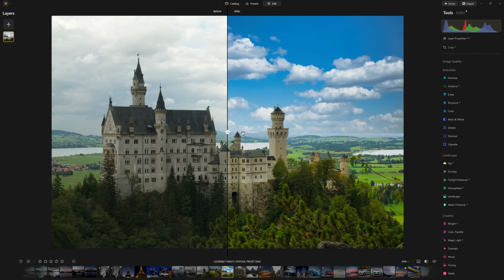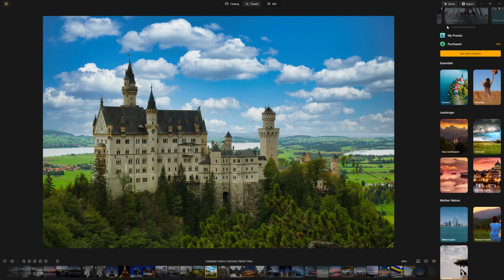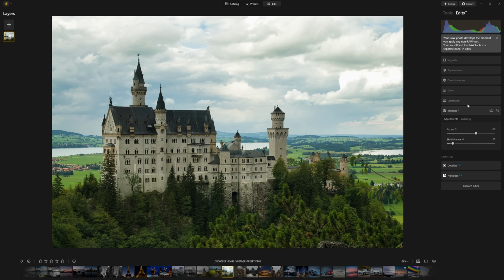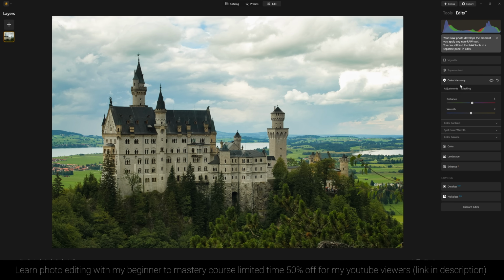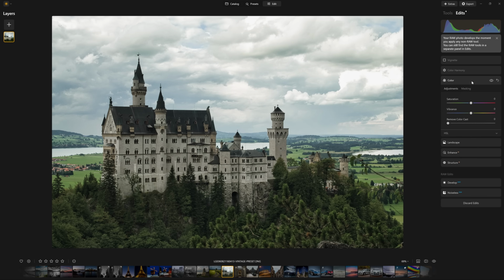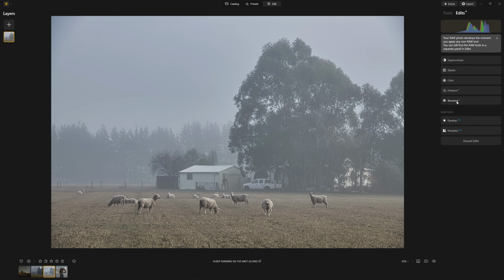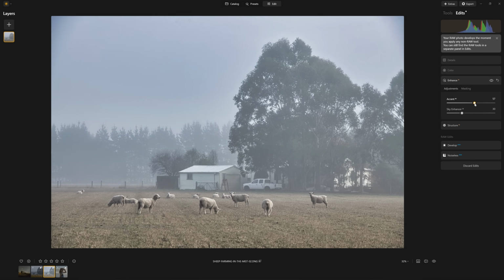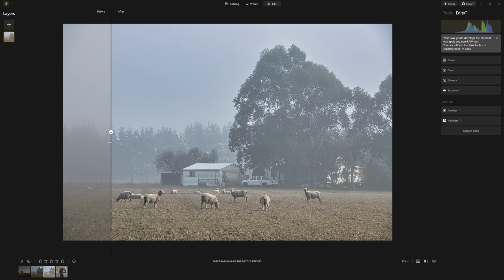How Presets Will Change the Way You Edit Photos! Luminar Neo Tutorial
Learn how to master photo editing faster by using presets in Luminar Neo! In this tutorial, I’ll teach you a powerful method to deconstruct presets, showing exactly which tools and settings create beautiful edits. By breaking down the process, you’ll quickly build real photo editing skills and understand how each adjustment shapes the final image. Whether you're just starting out or want to level up your edits, this approach will completely change the way you use Luminar Neo. Plus, find out how you can save on Luminar Neo with special discounts linked below!

CHAPTERS / TIMESTAMPS
0:00 Intro - How presets can fast-track your learning
1:02 Opening a photo and exploring presets
2:00 How to deconstruct a preset step-by-step
3:00 Understanding how each tool affects your photo
5:00 Learning Enhance AI, Landscape, and Color tools
7:00 Comparing different preset effects
8:00 How saturation and color adjustments change the mood
8:40 Luminar Neo giveaway announcement
9:10 Editing a challenging foggy photo using presets
11:00 Advanced editing - Structure AI, Enhance AI, and Sky Enhancer
12:00 How saturation affects the photo’s feel
12:40 Small Details and dealing with noise
13:00 Why reverse-engineering presets accelerates your learning
13:20 50% off full Luminar Neo course offer